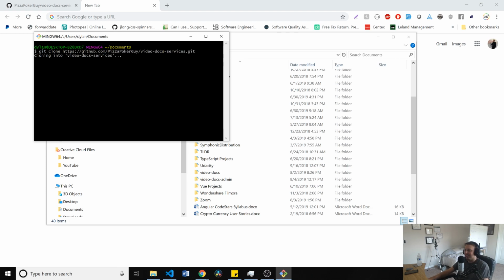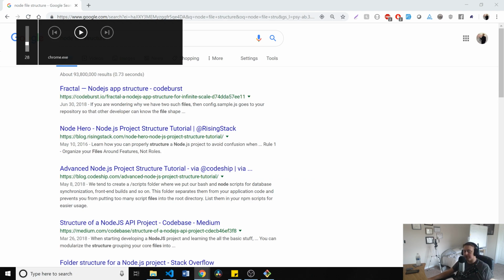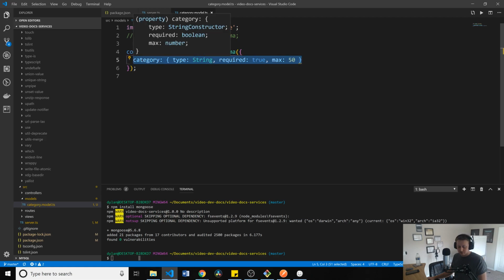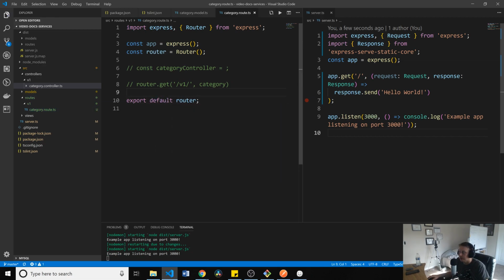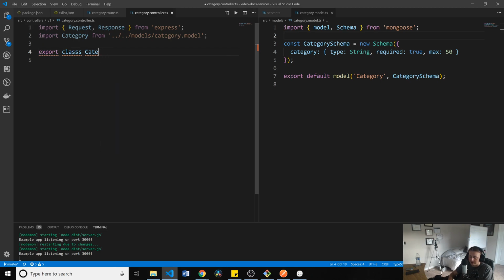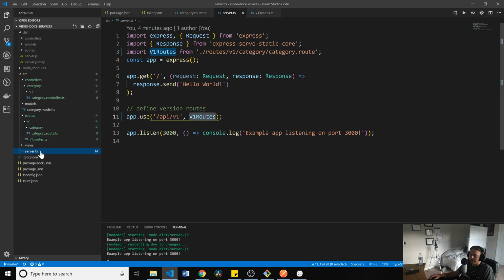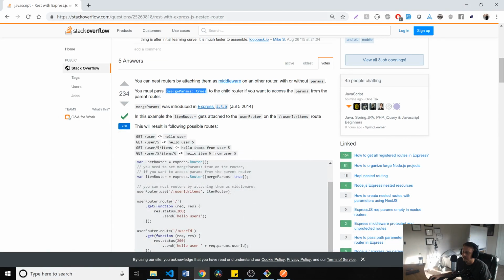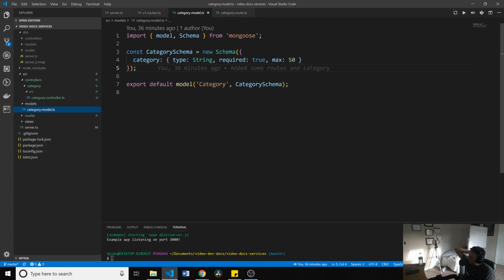🔴 Lets Build a Web App LIVE Episode 22 with Dylan Israel